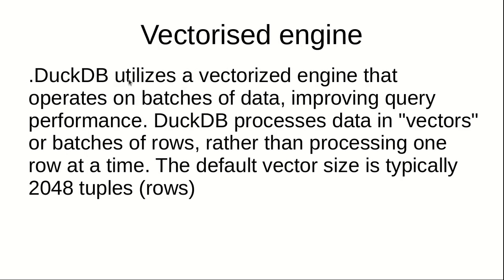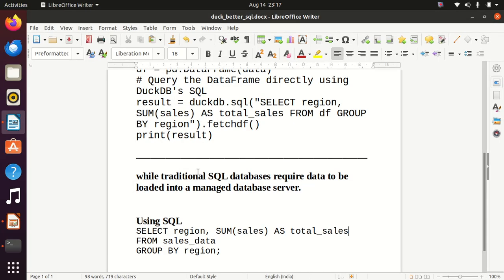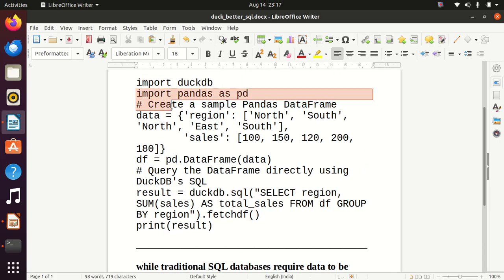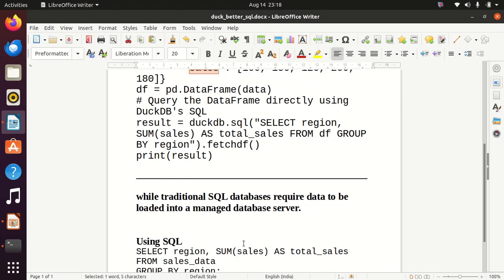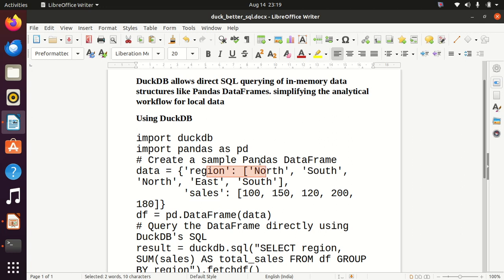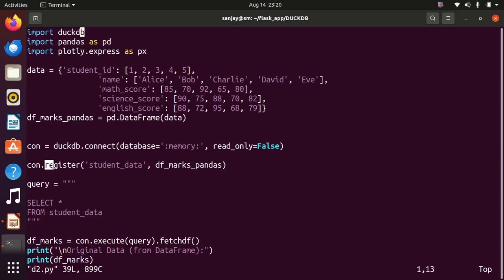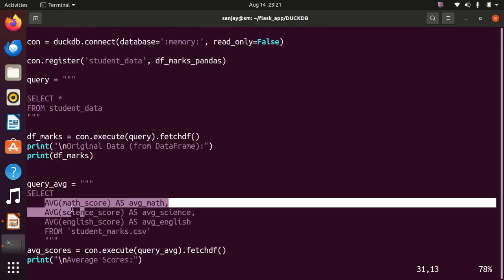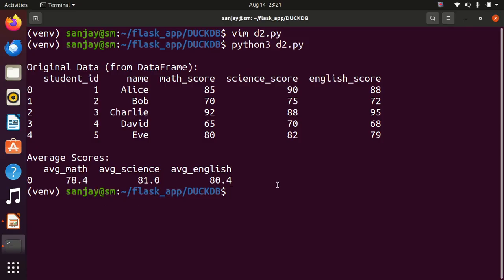DuckDB Introduction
DuckDB  database introduction.
Why DuckDB ?
What DuckDB  ?
DuckDB with Python